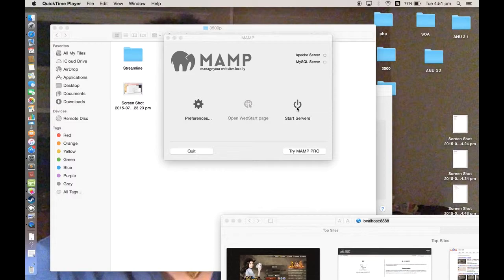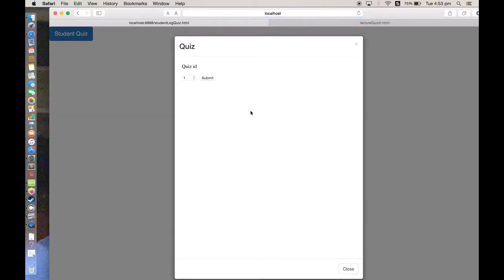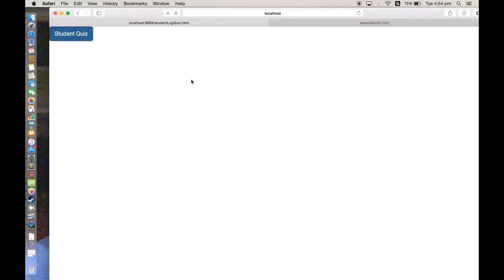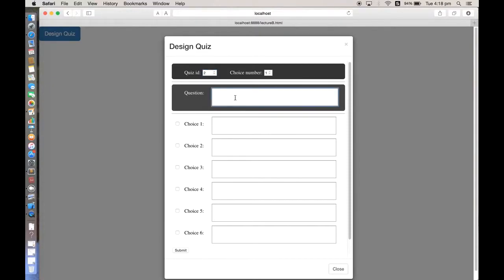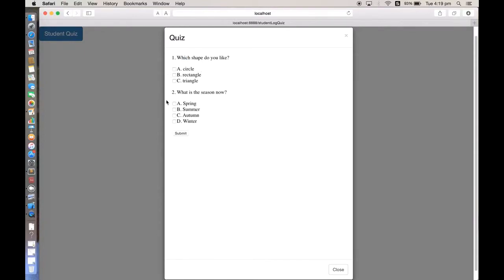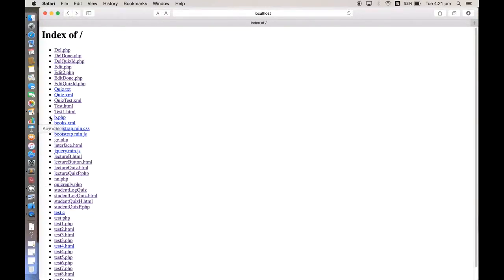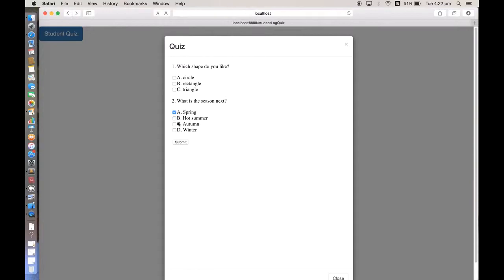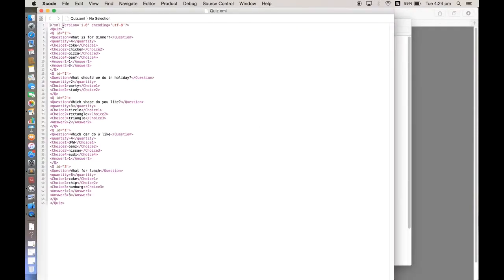我已编辑的视频